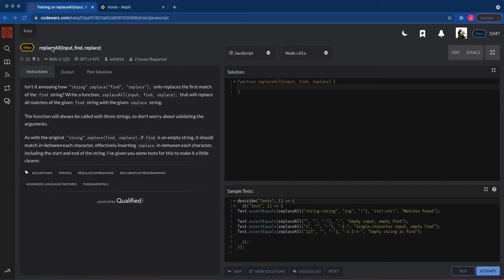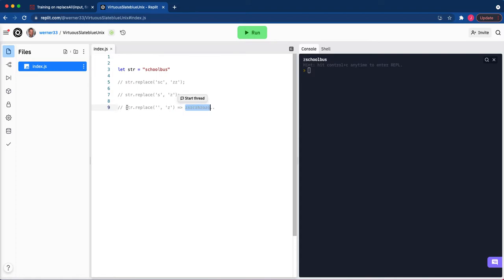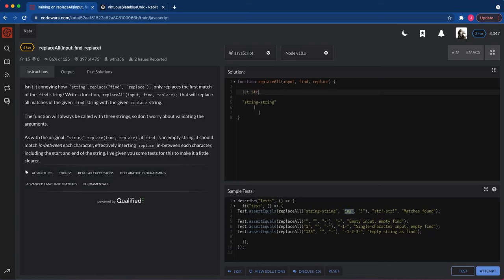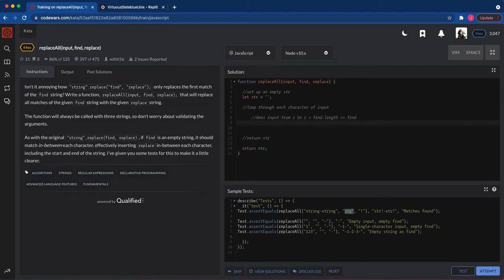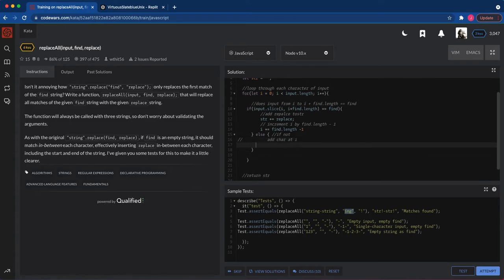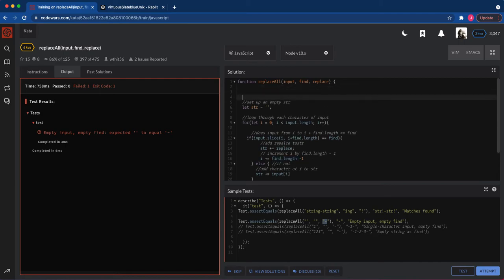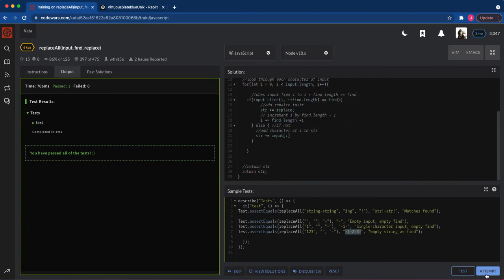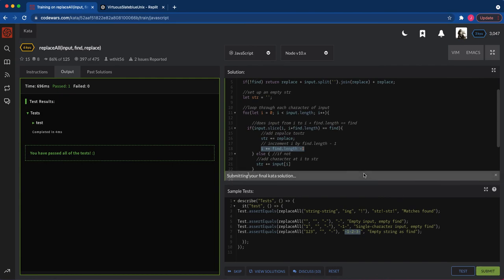Codewars - replaceAll(input, find, replace)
This is a test driven development walkthrough of the Codewars problem replaceAll(input, find, replace) in Javascript found